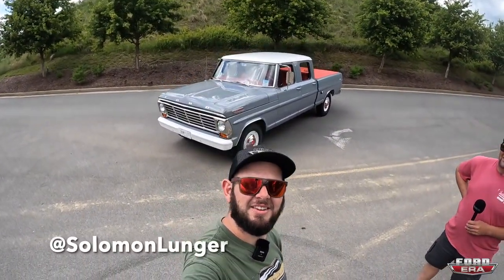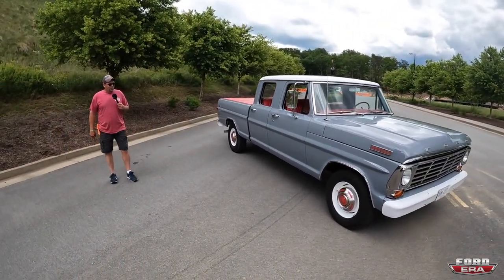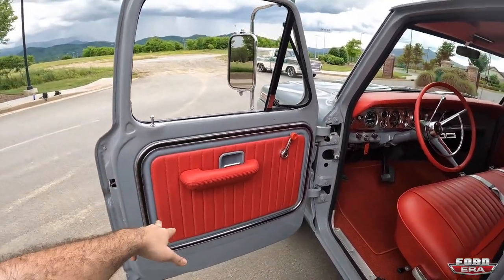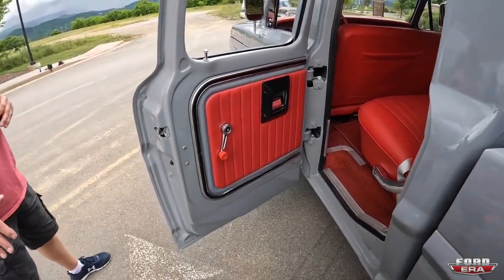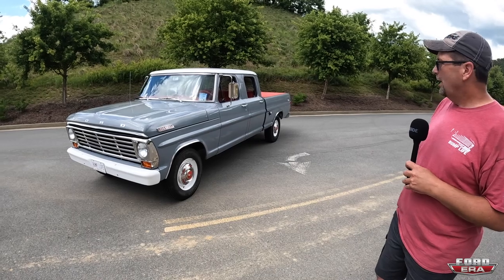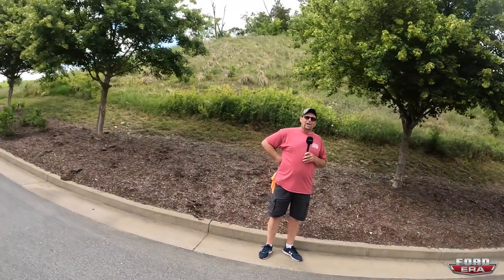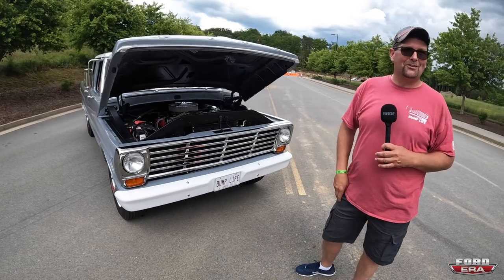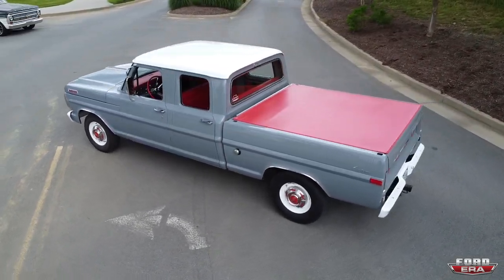Mark's 1970 F250 Crew Cab | What The Truck? | Ford Era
Hey All, In this episode of What The Truck? we catch up with Mark Leonard (@BumpLife6772) & his newly finished 1970 F250 Crew Cab.